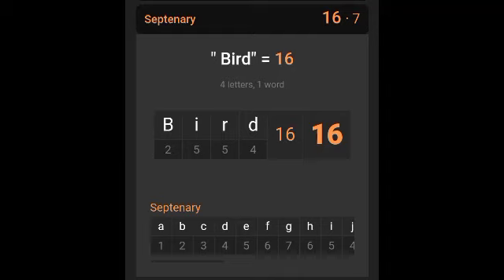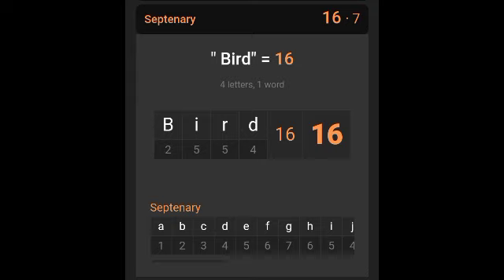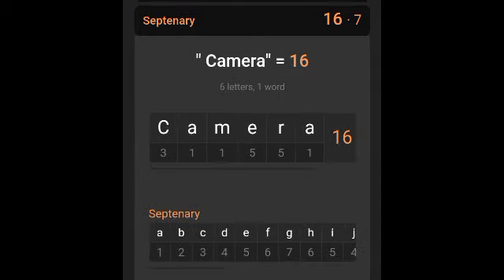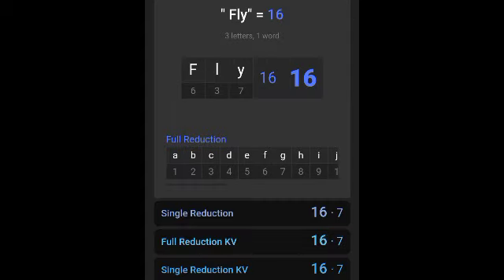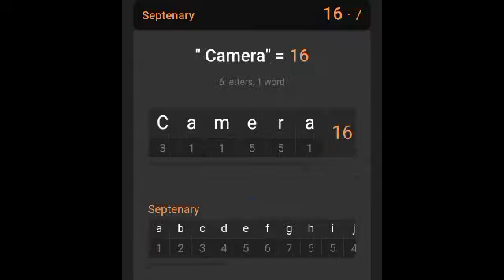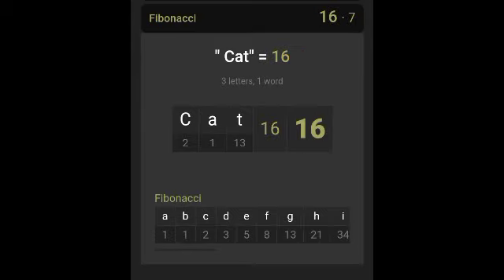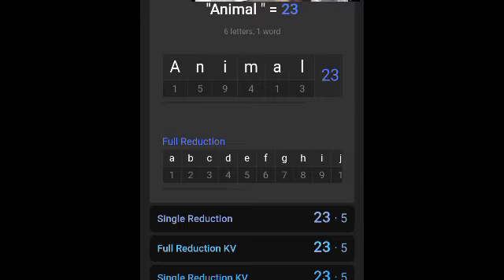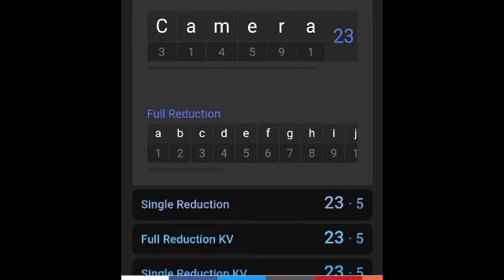They're cameras in birds and animals! By the numbers!